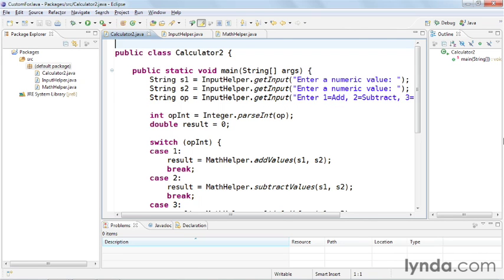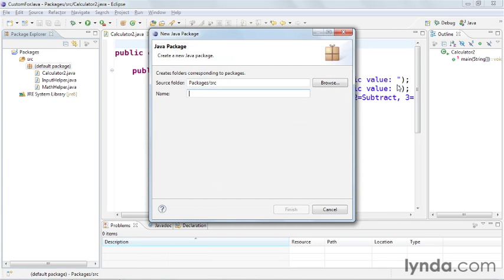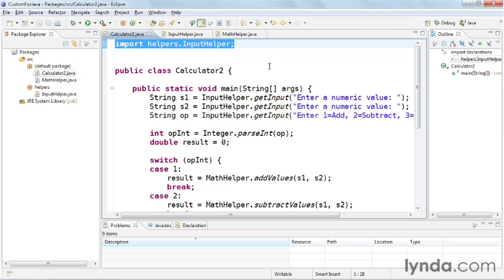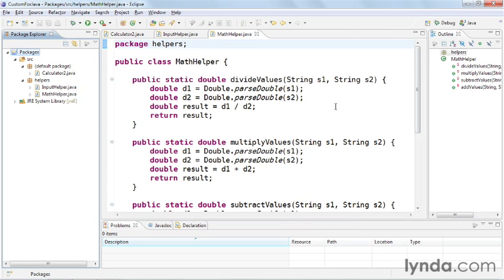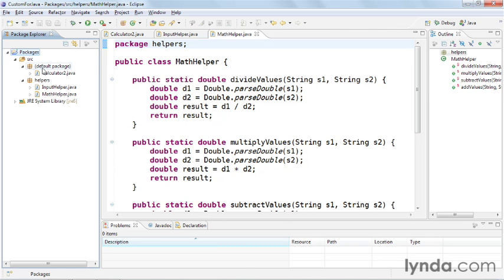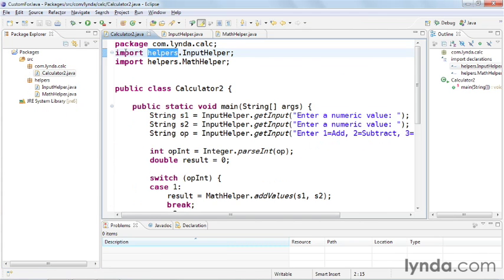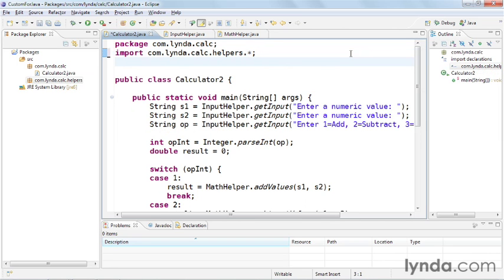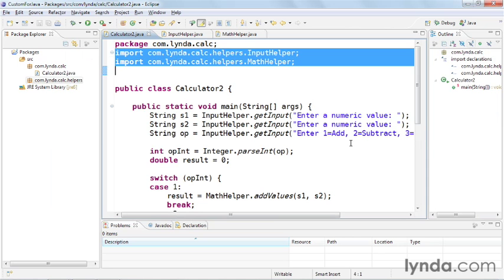86005 09 03 SC11 packages mov